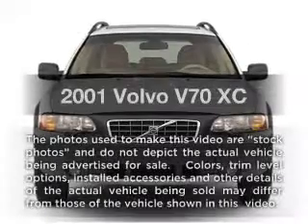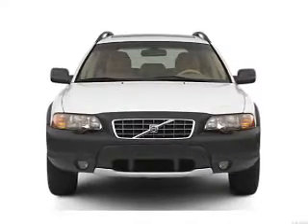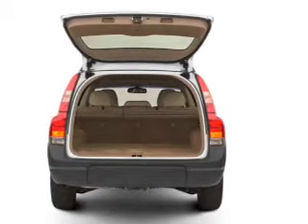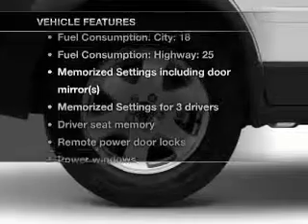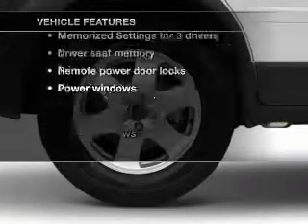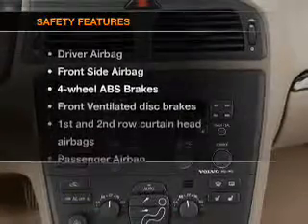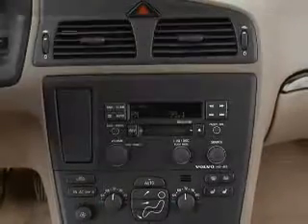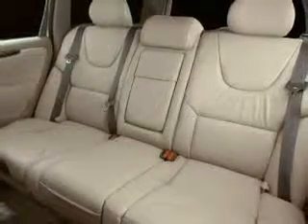2001 Volvo V70 - Glennwood Wa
Year: 2001
Make: Volvo
Model: V70
Trim: XC
Engine: 2.4 liter inline 5 cylinder 20 valve
Transmission: 5-Speed Automatic
Color: Silver
Mileage: 112138
Address:
15104 Hwy 99